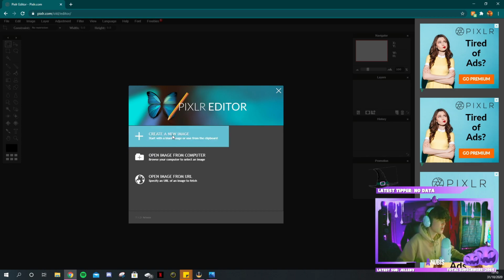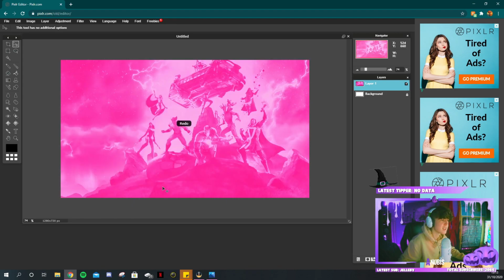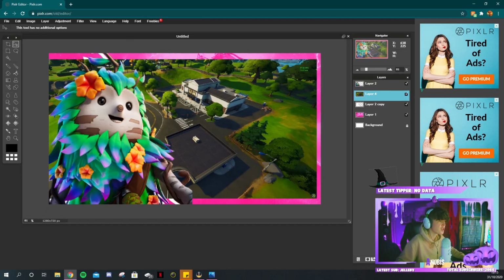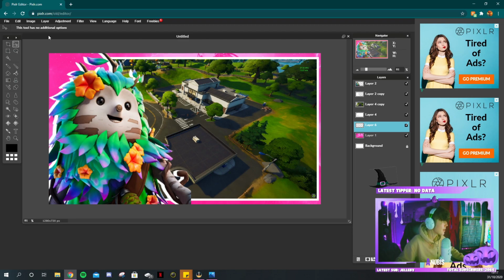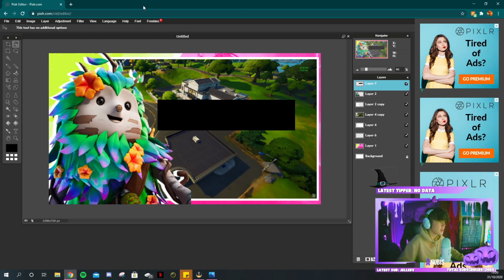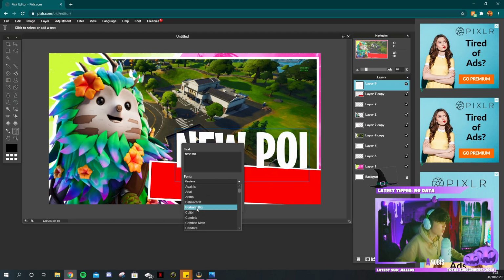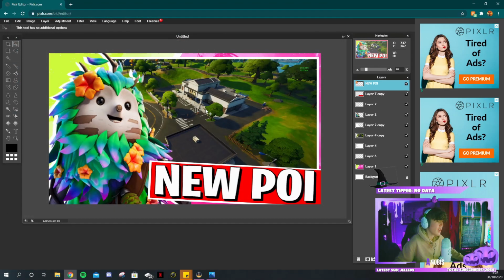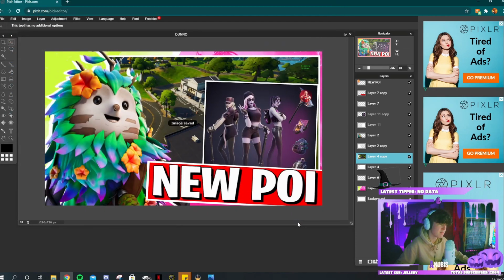HOW TO MAKE FREE GAMING THUMBNAILS IN 2020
In this video i go over how you can make FREE gaming thumbnails in 2020 using a free editing software linked below. This guide shows you how to develop simple skills in the free editor including how i make mystyle of thumbnail.

LIVE CHAT RULES:
-Any racist or toxic words
-Messages with more than 20 caps
-Any links that aren't in the description
-Any messages with 10 excecutive symbols

If you are frequently breaking these rules it will preoceed to a perma ban on the channel

COMMANDS:
!epic - Anubiis's Fortnite name
!join - How to join Fortnite pubs